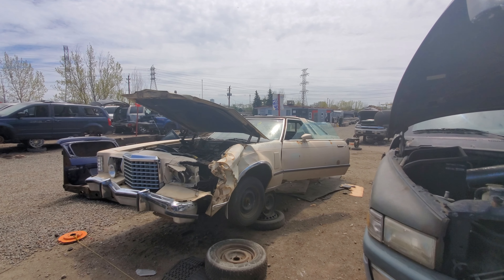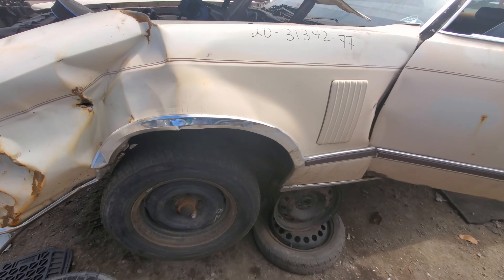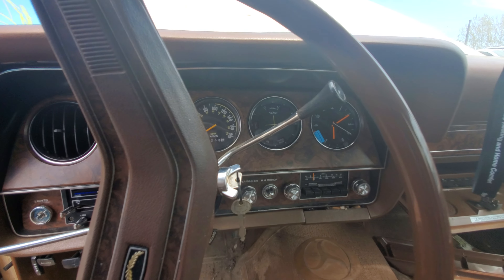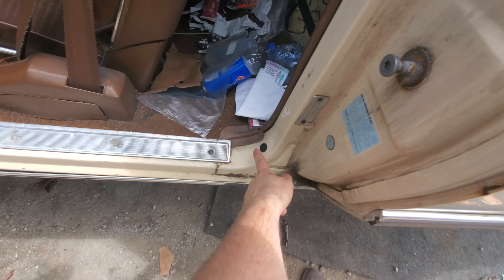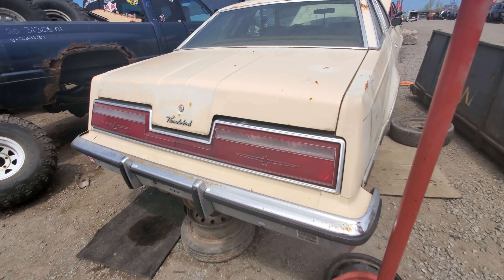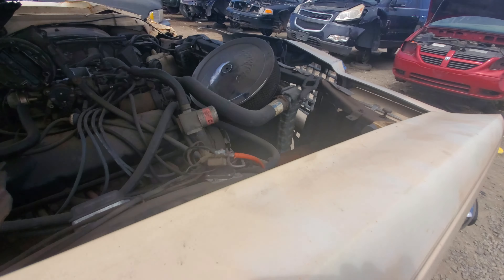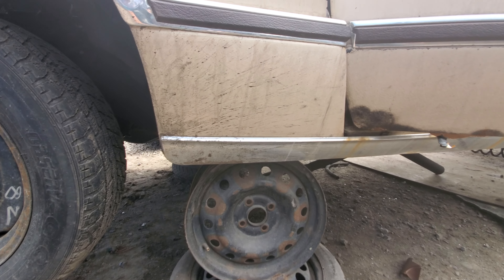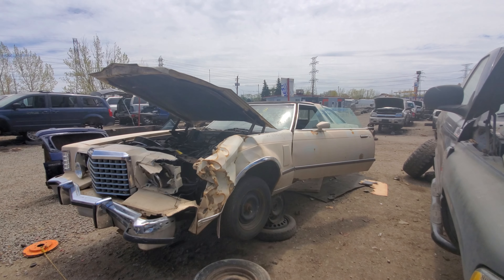Junk Yard Hoopties- Wrecked 77' Ford Thunderbird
today i will be showing you this 1977 Ford thunderbird at Kenny u Pull located in Hamilton Ontario. this car is in pretty good shape overall aside from being in an accident, it has a 351M small block, not a 400 like i said in the video, sorry my mistake